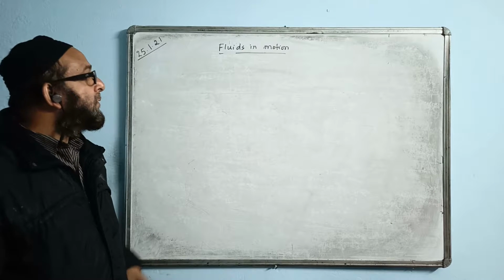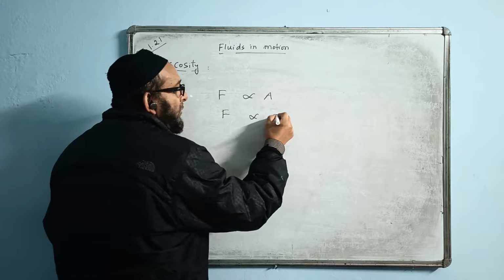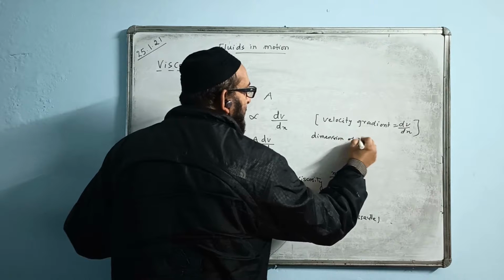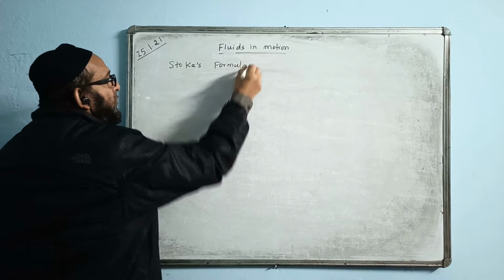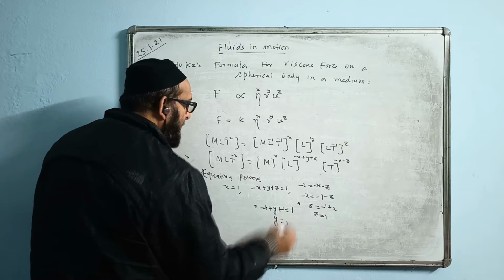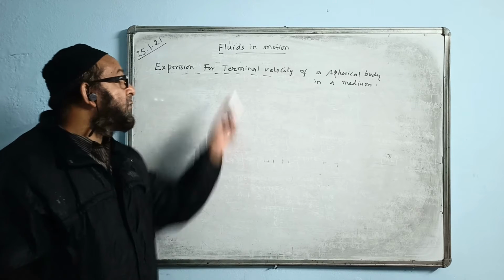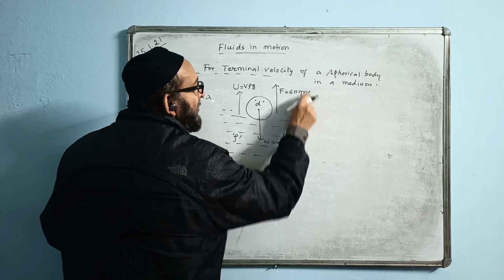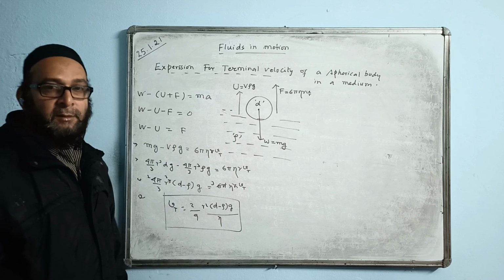ISC XI PHYSICS(FLUIDS IN MOTION)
VIDEO NO 3 ON FLUIDS IN MOTION.